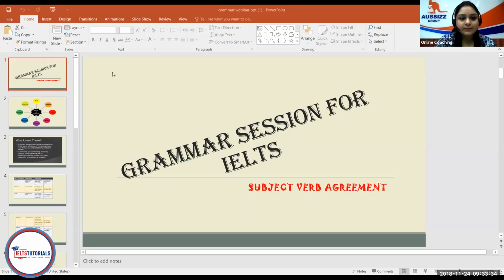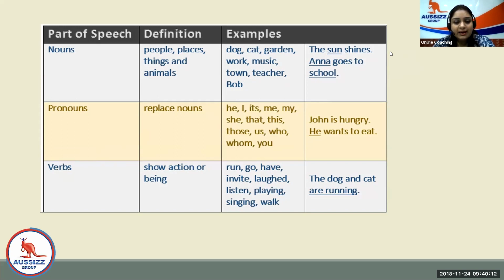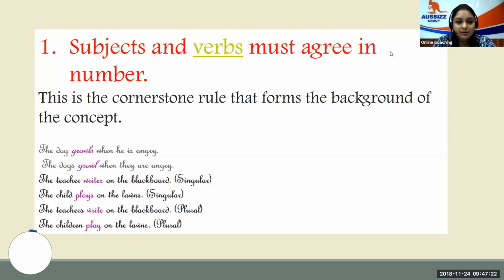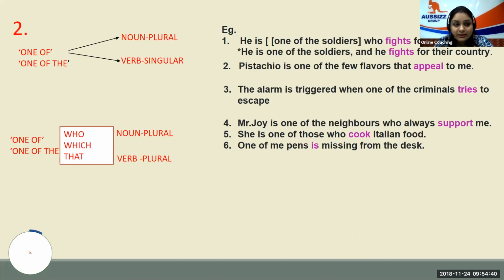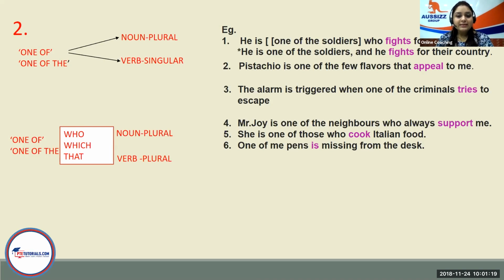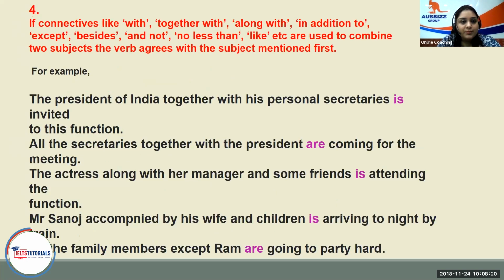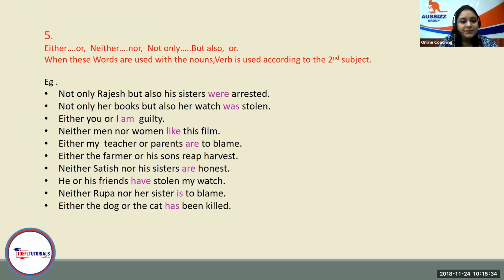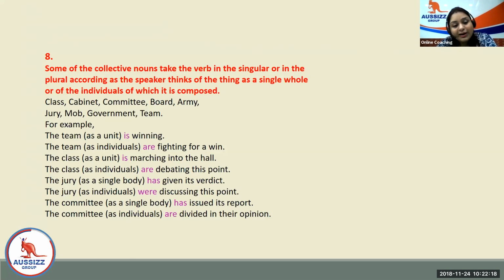IELTS Exam | How to Improve Your Grammatical Range & Accuracy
To gain proficiency of English Language skills, it is imperative to have a good command over Grammatical Range and Accuracy. The same goes for the IELTS exam, where you will need to showcase your English Language skills.

In this video, IELTS expert will share how you can improve your Grammar Range & Accuracy. Watch the video to understand the significance of Grammar with the help of a detailed step-by-step explanation of Parts of Speech.

Also, learn about the most important rules to follow to ensure that your Grammar is on point. Don't miss to visit ieltstutorials.online to get more information on this topic!